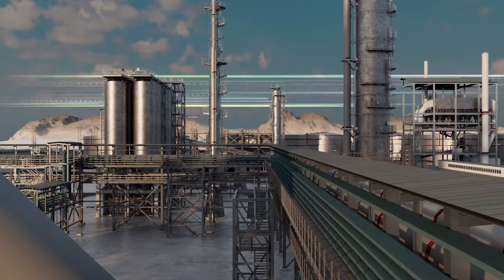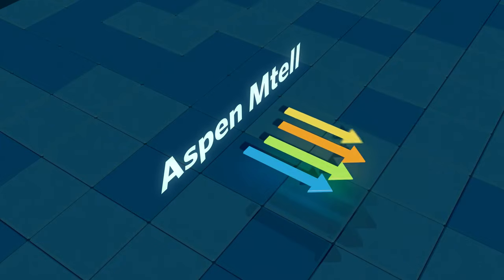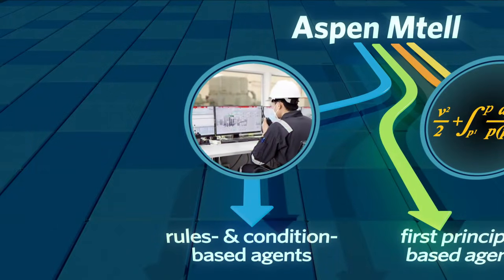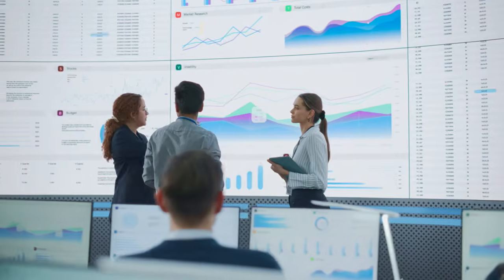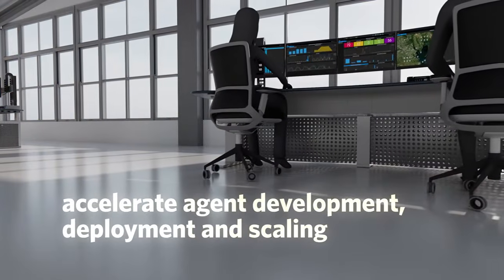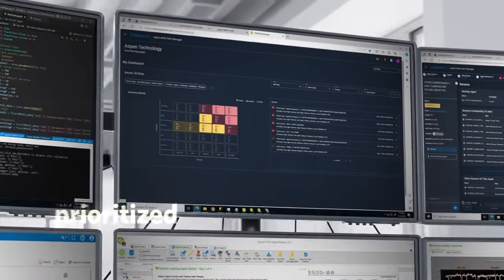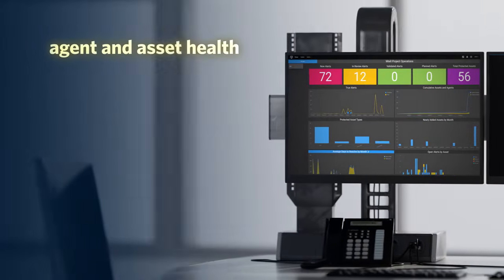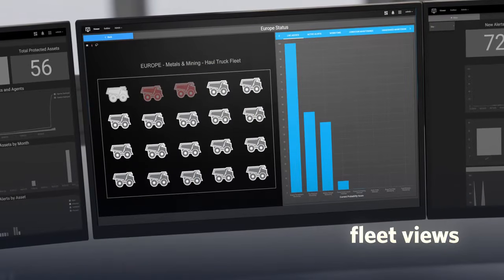Improve Asset Health and Fast-Track Progress to a Smarter, Greener Future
Aspen Mtell is a groundbreaking predictive maintenance solution that harnesses the power of data and technology to ensure reliable equipment performance, while safeguarding our environment. Watch to learn about the latest advancements that enable companies like yours to boost asset efficiency, reduce costs, and ensure a sustainable future.